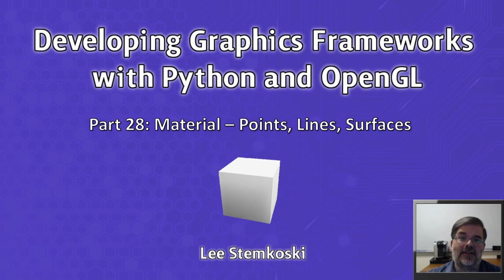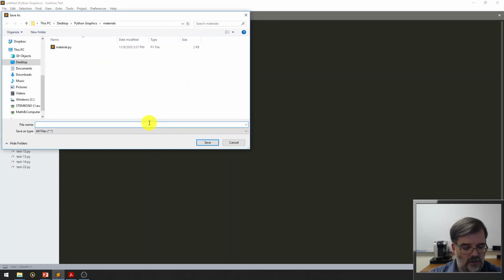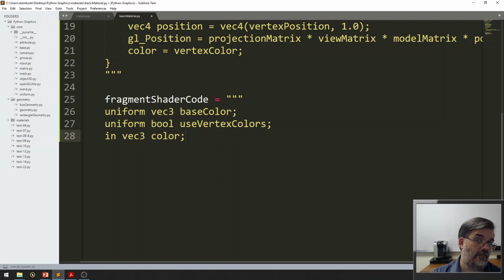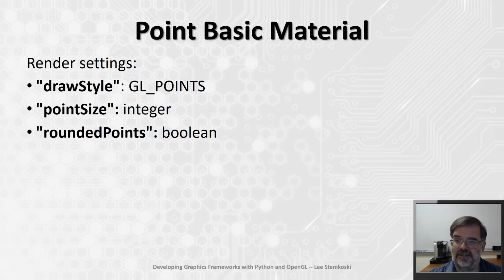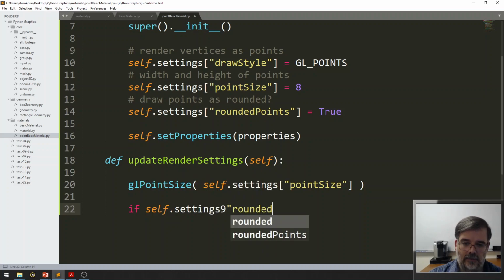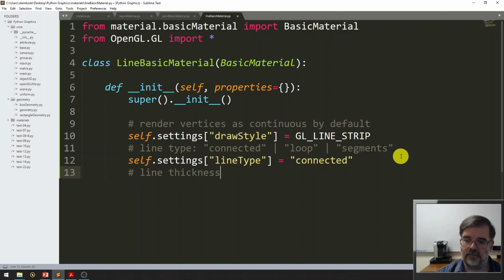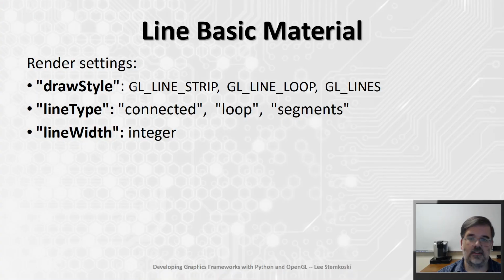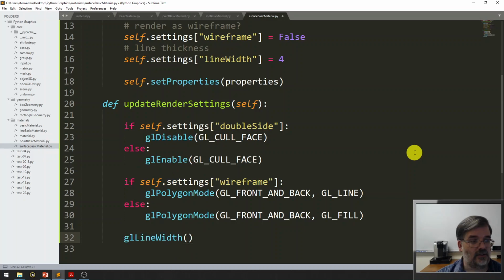Developing Graphics Frameworks 28 - Material - Points, Lines, Surfaces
Create extensions of the base Material class that enable geometric shapes to be rendered as points, lines, or triangulated surfaces. A hierarchy of classes is used to separate the shader code and Uniform variable declarations from further classes that define the OpenGL render settings (point size, line width, etc.) and how they are to be implemented with OpenGL functions.